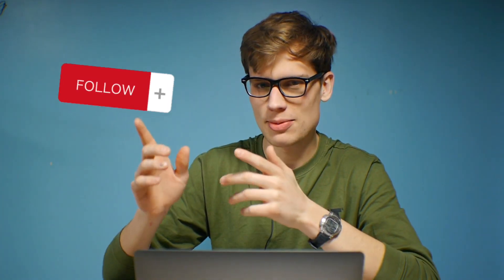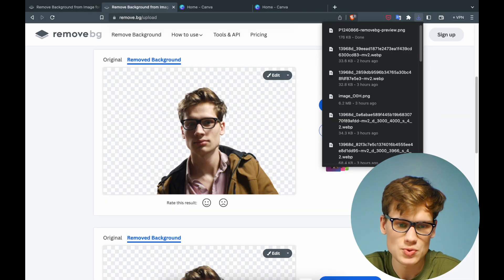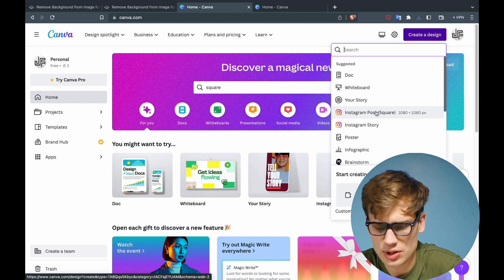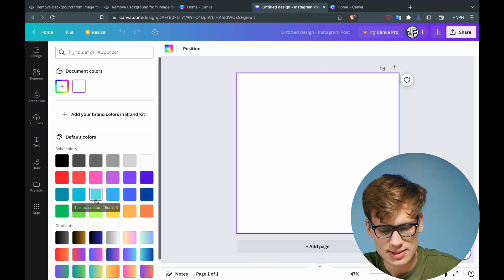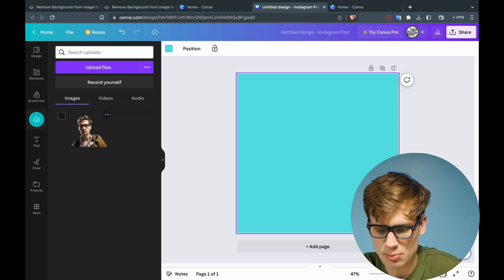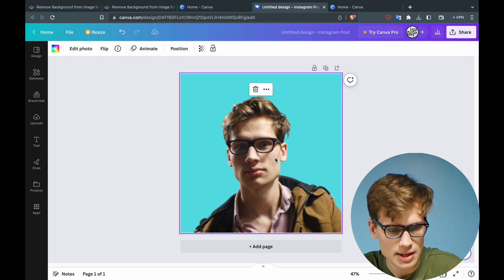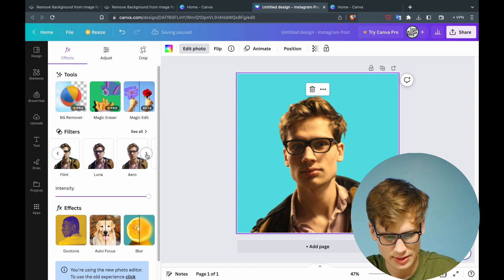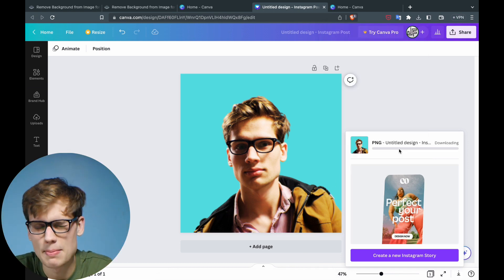How to change the backround - Tutorial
Hey! In this video I show you how to upgrade your profile photo using Canva for free! We have lots of new videos coming out!